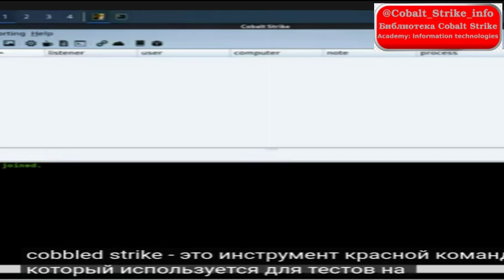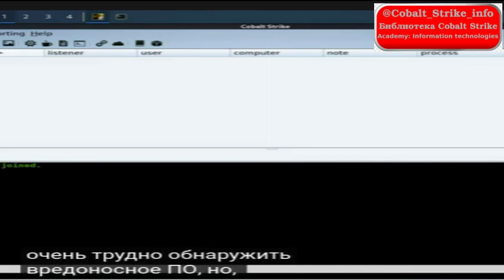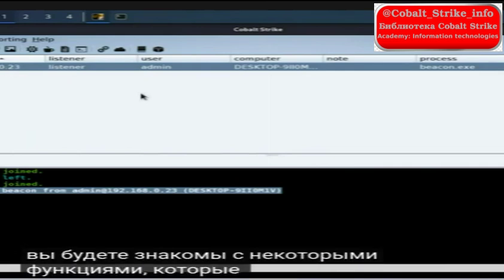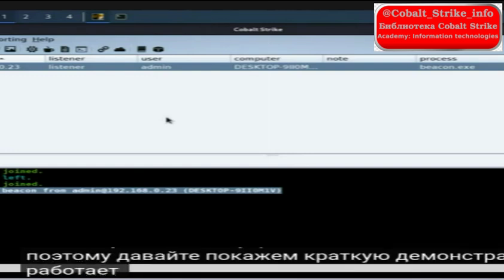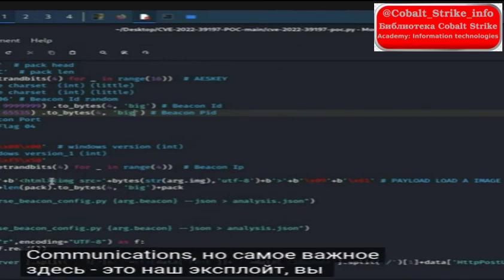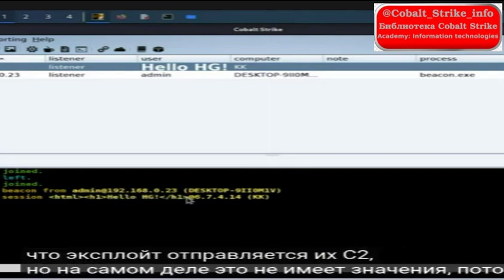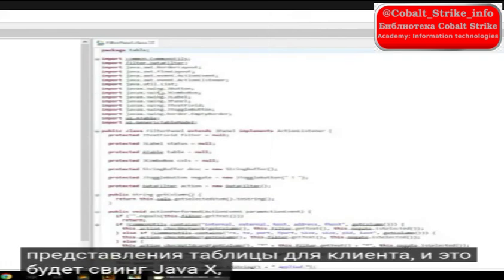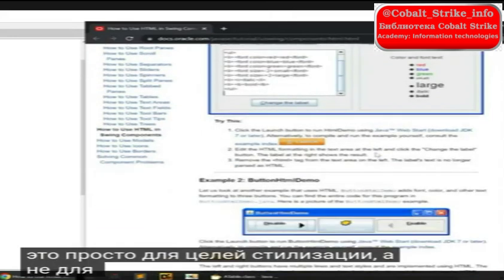Cobalt Strike quick training (old video, low resolution) English with Russian subtitles